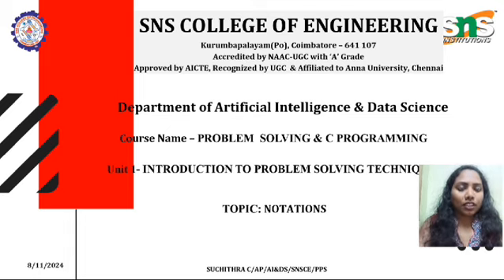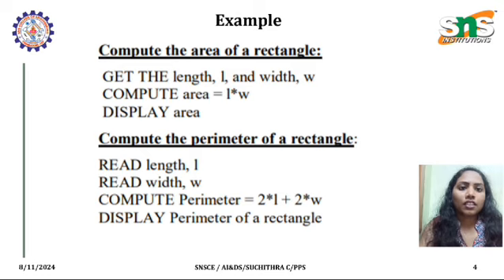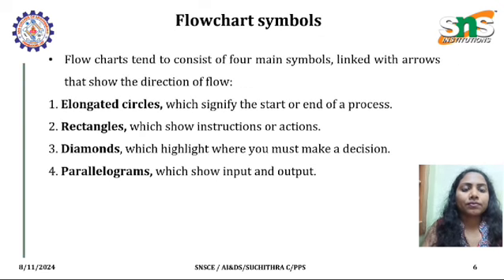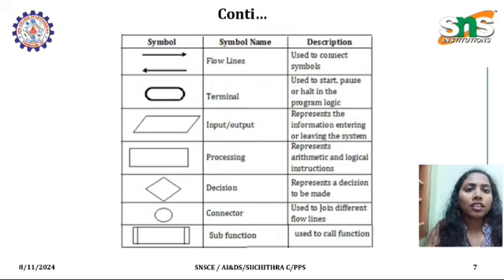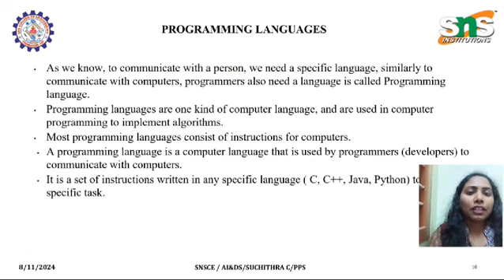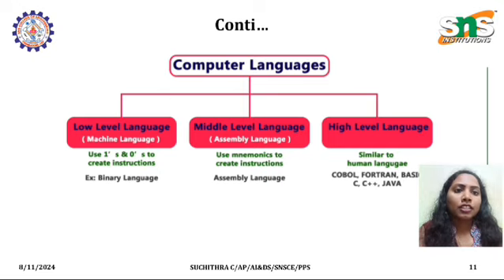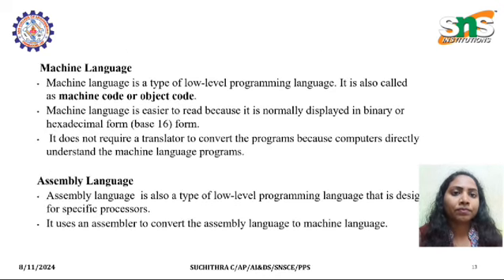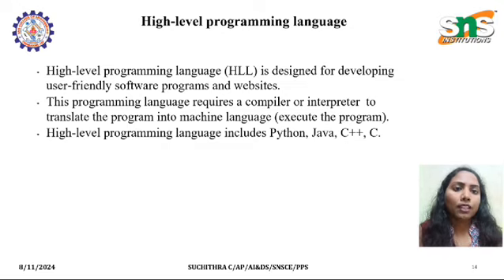Suchithra C ,Assistant professor, AI&DS| Notations |PPS | SNS Institution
Hi Everyone, I am Suchithra C working as an Assistant Professor in the Department of AI&DS at SNS college of Engineering. Here I have shared  Lecture series video about NOTATIONS in PROBLEM  SOLVING & C PROGRAMMING